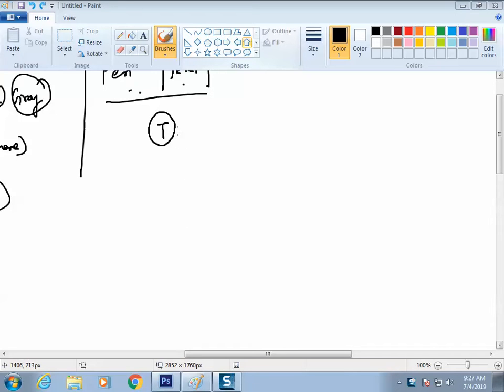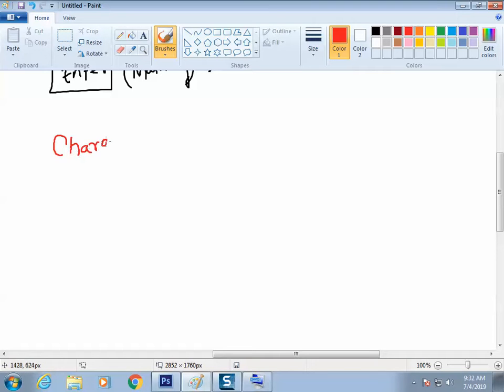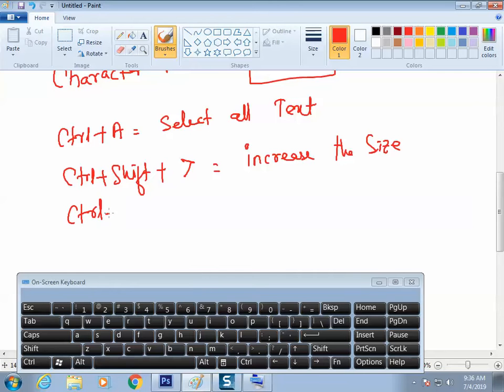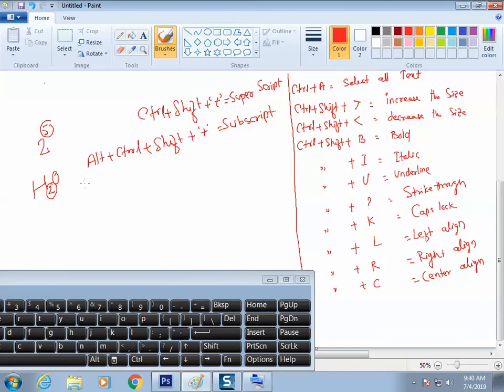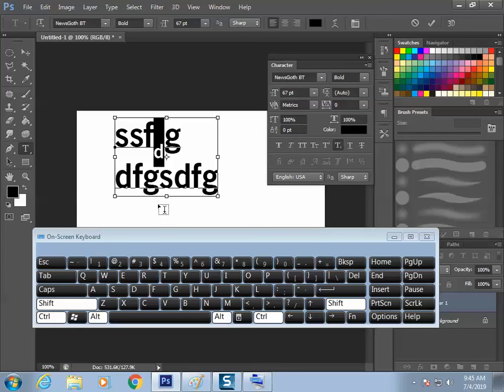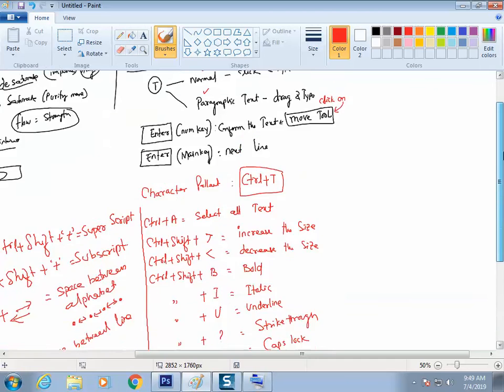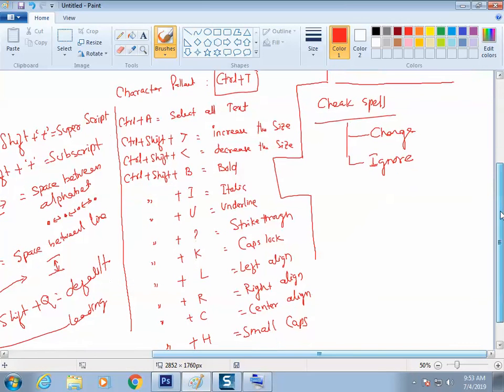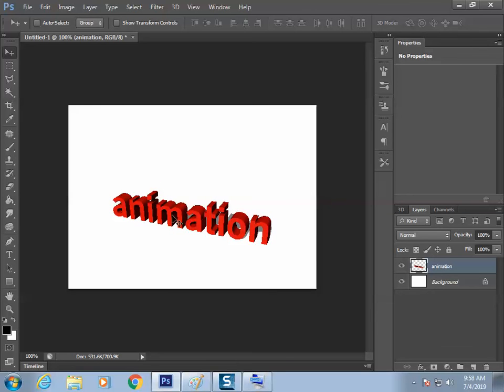4th July 2019 text tool in Photoshop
4th July 2019 text tool in Photoshop